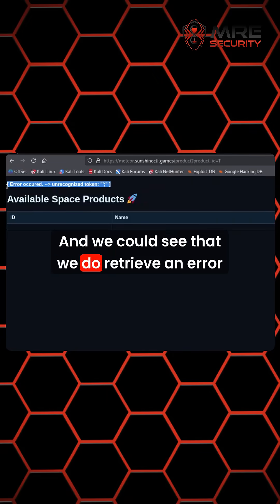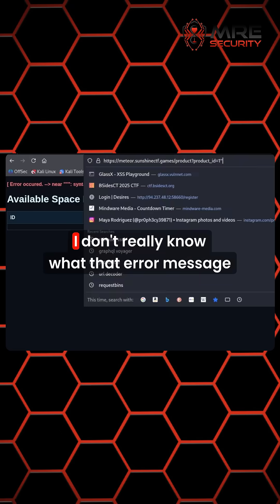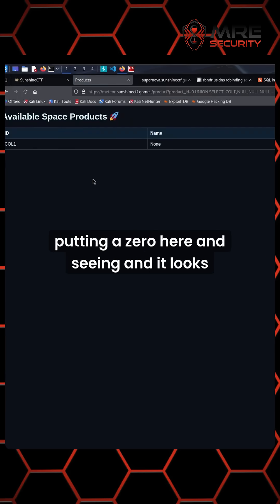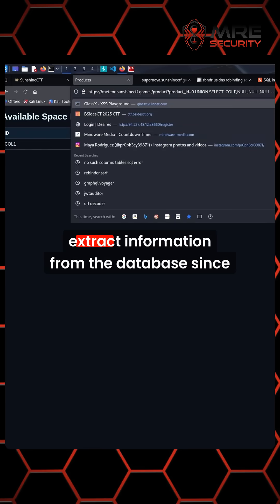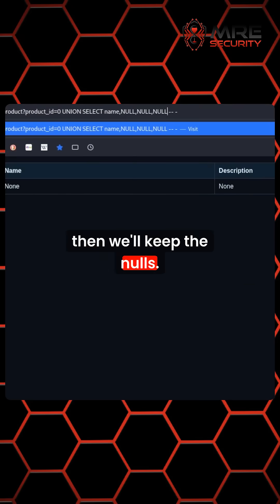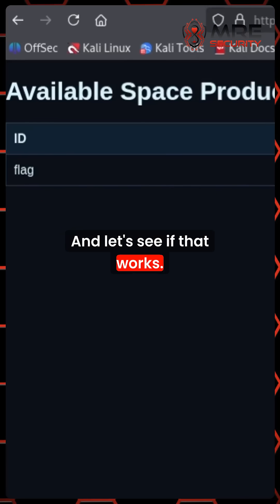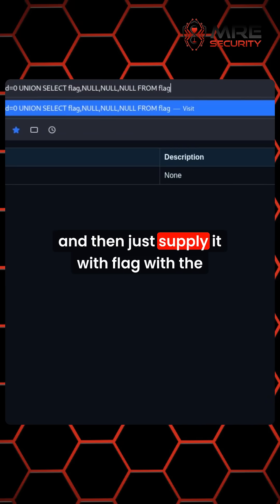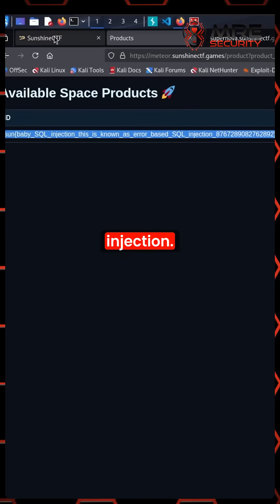EXPOSE SQLite Database SECRETS in 60 SECONDS!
In this short tutorial, we go through how to manually exploit an SQLite Database and retrieve its contents.